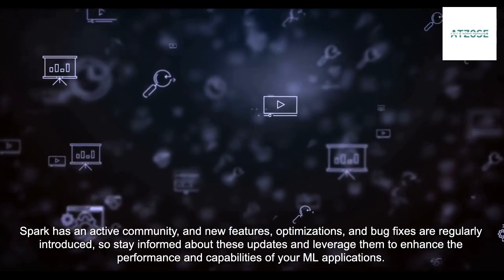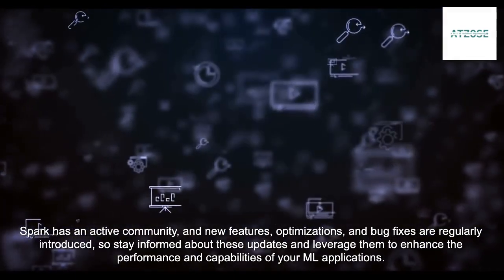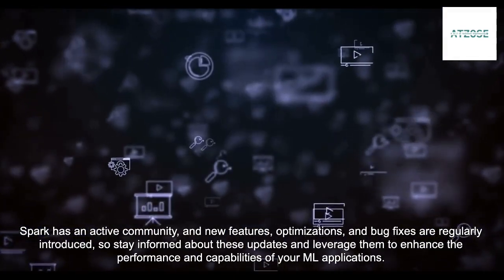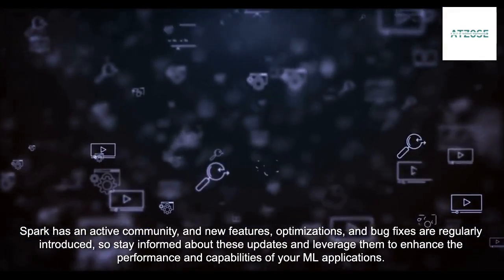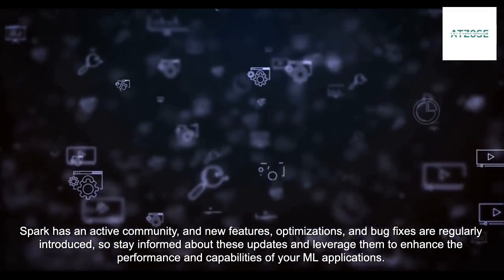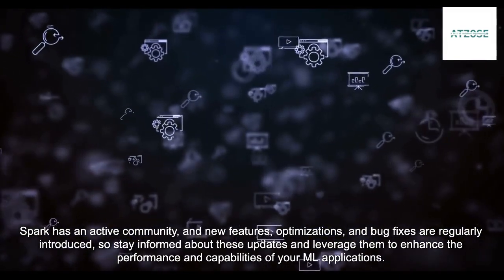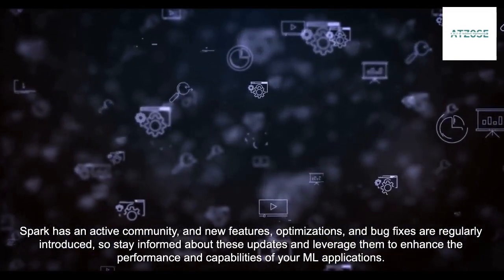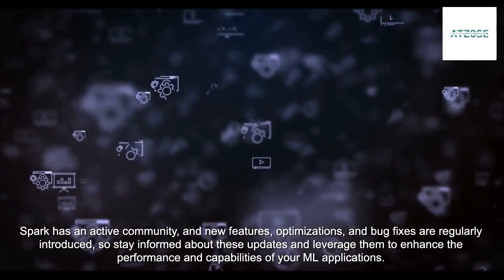Apache Spark in Machine Learning: Best Practices for Scalable Analytics